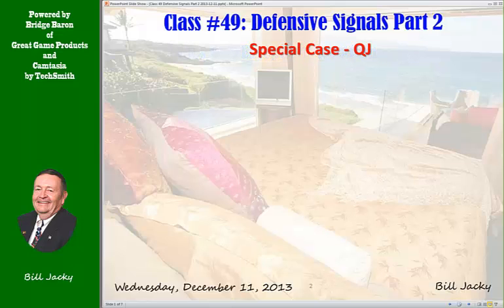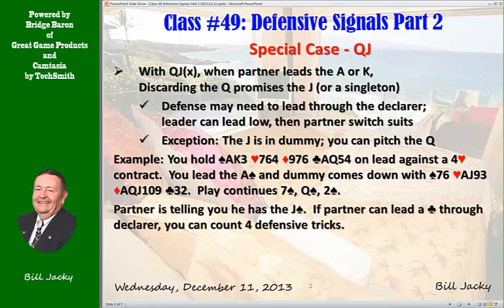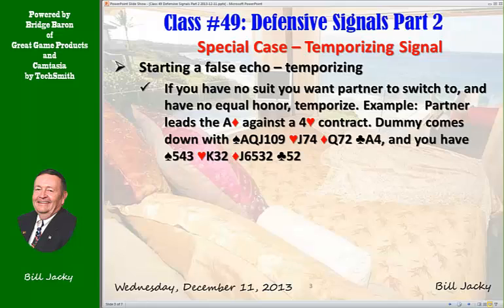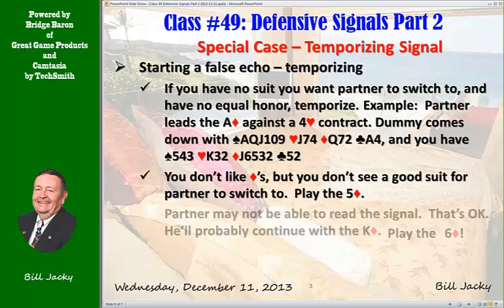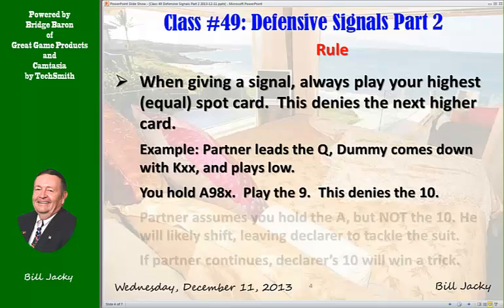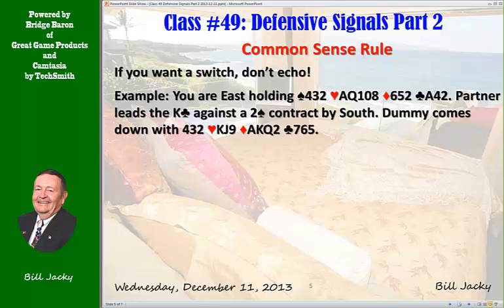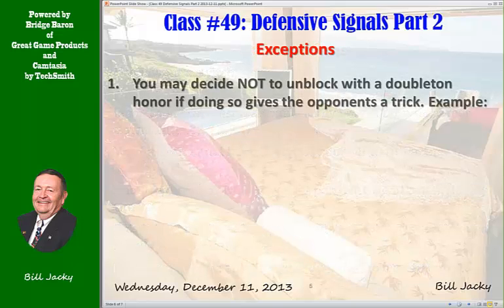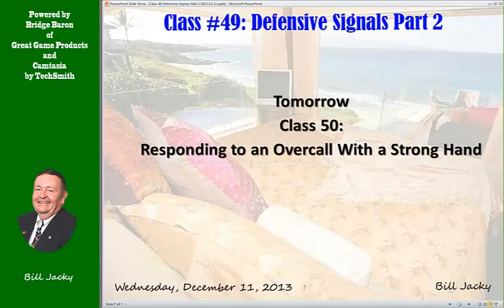Class 49 Defensive Signals Part 2 2013 12 12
Today we cover exceptions to defensive signals, and actually show (or deny) certain cards in the process.